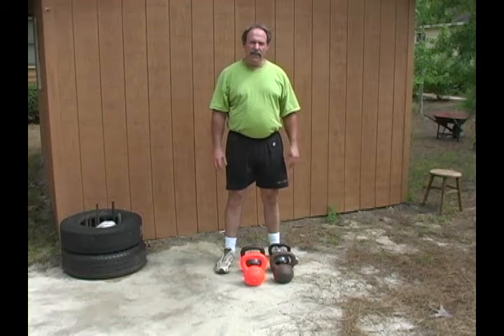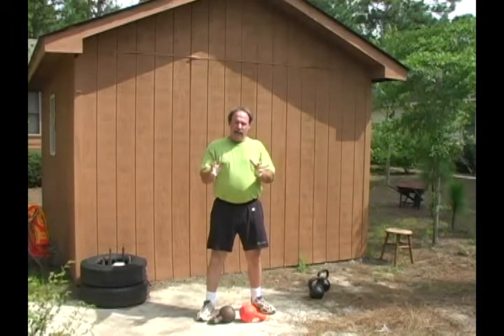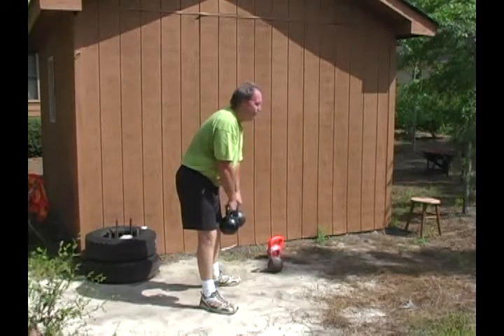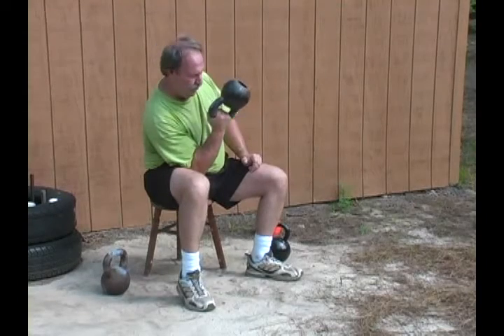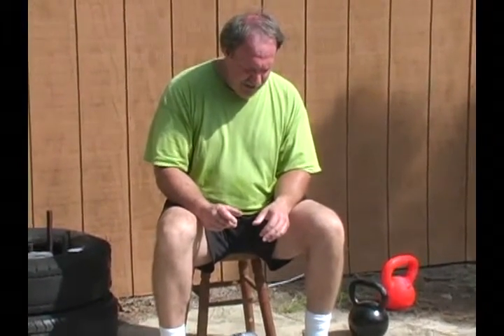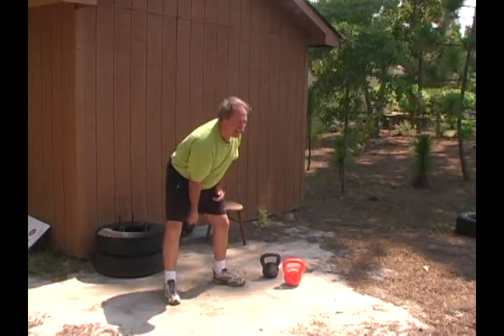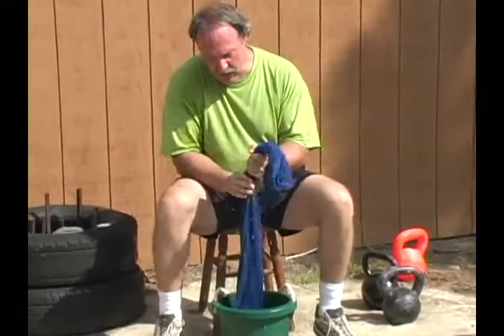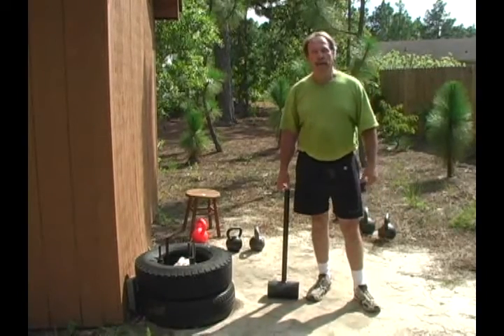John Brookfield Top Secret Kettlebell Training